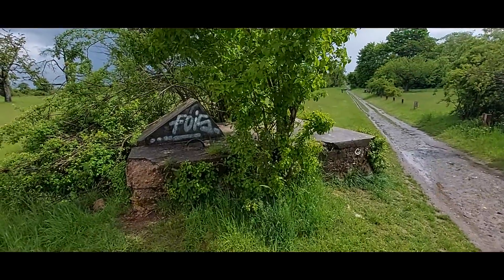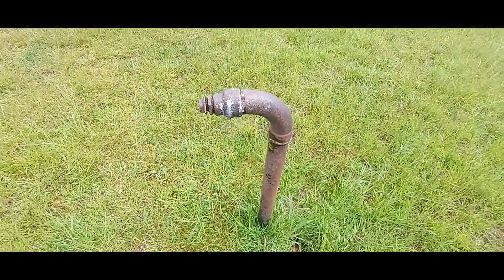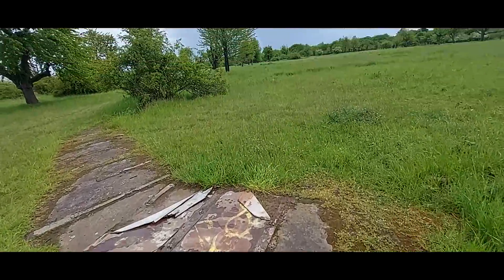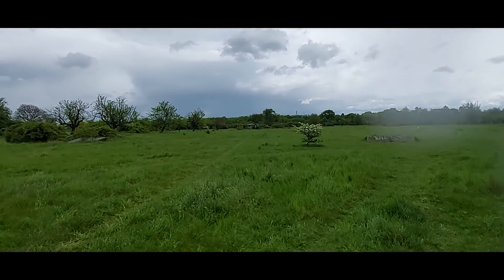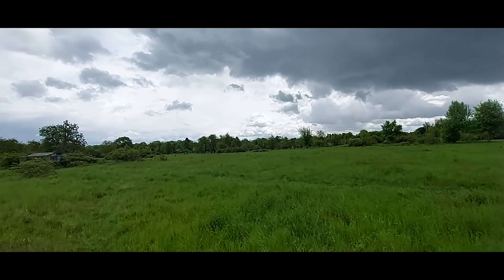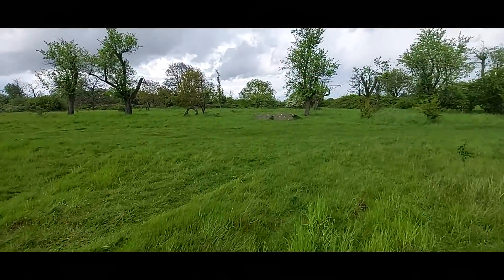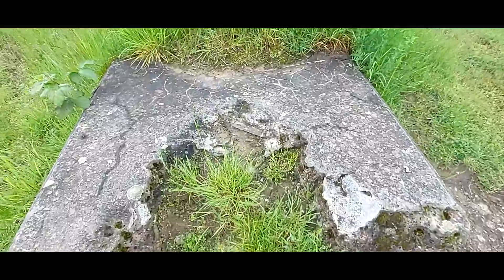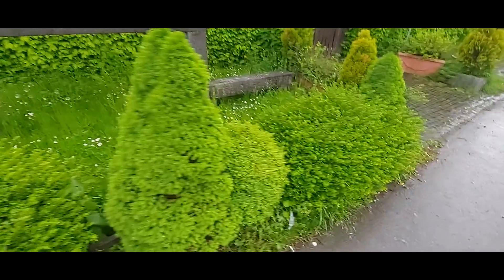Sender Heiligenstock & das alte Zollhaus Frankfurt Ein Lost Place der anderen Art.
Heute haben wir einen Ausflug bei "durchwachsenem" Wetter zu den "Überresten" des alten Sendemastes Heiligenstock in Frankfurt gemacht, Auch das alte Zollhaus steht noch heute dort, und selbst der "große" Napoleon war dort...Viel Spaß ♥

Hier findest du mein Buch kostenfrei auf Telegram als PDF, oder als Hörbuch zum Download